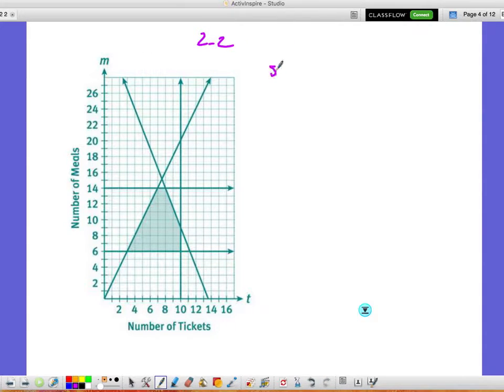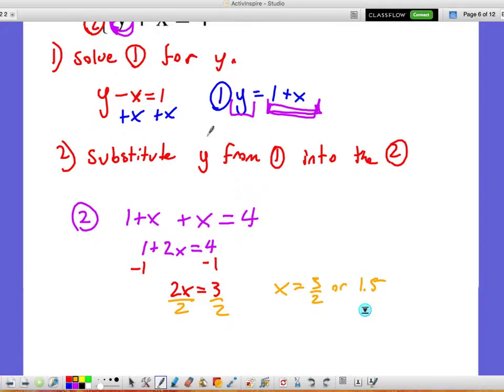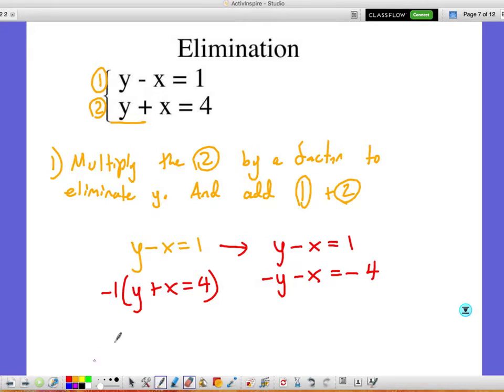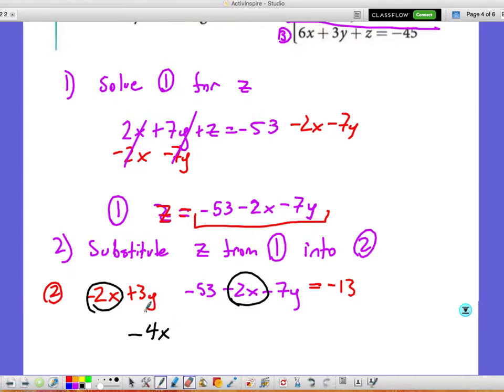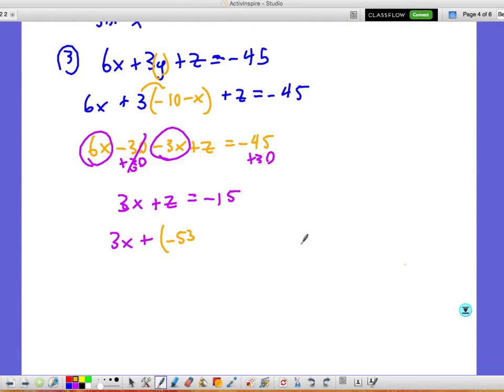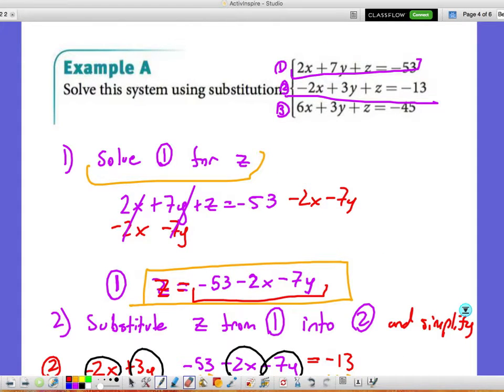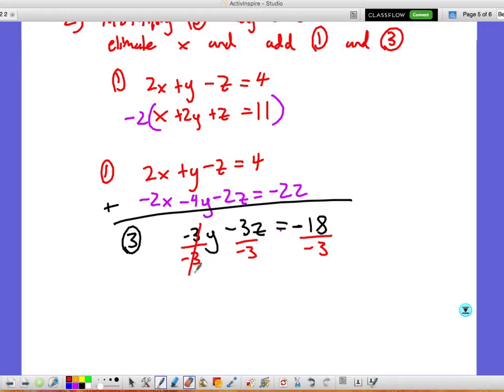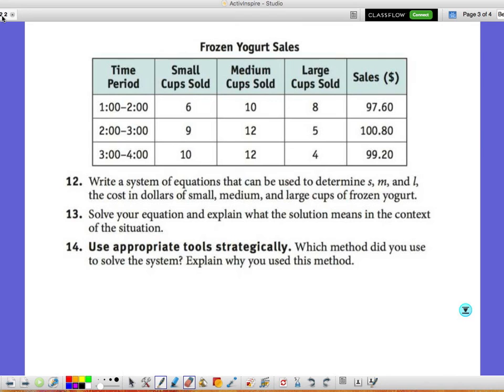Pre Ap Alg 2 Lesson 3-1 to 3-2 solving systems using substitution and elimination